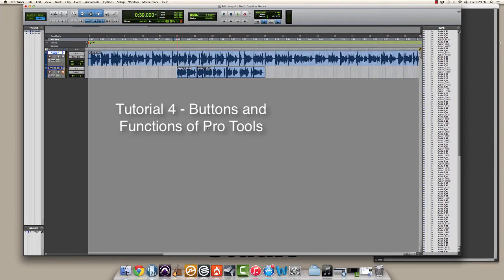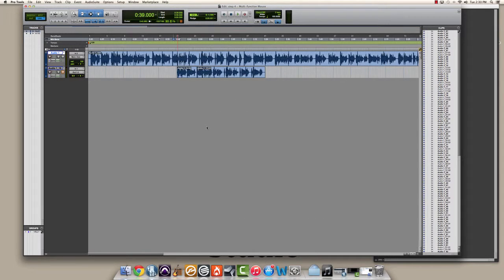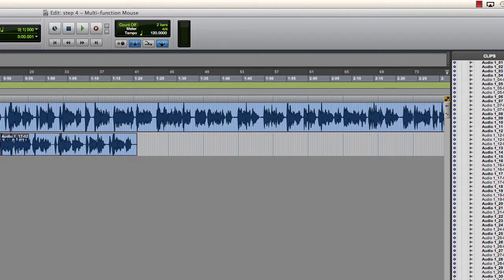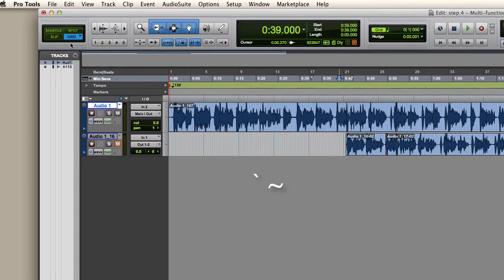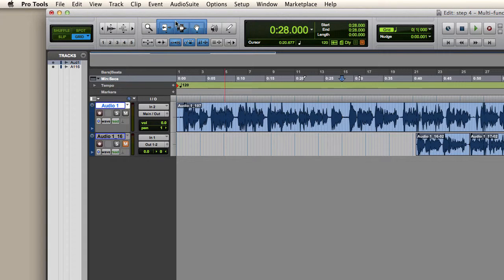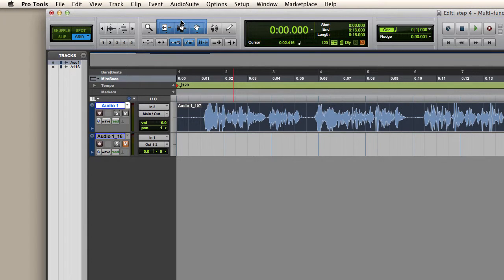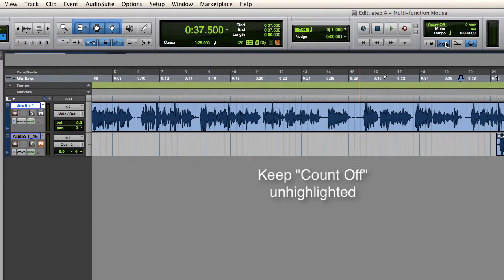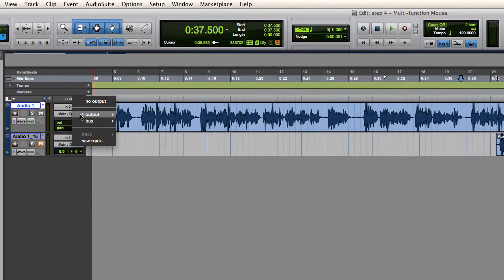Tutorial 4 Buttons and Functions of Pro Tools